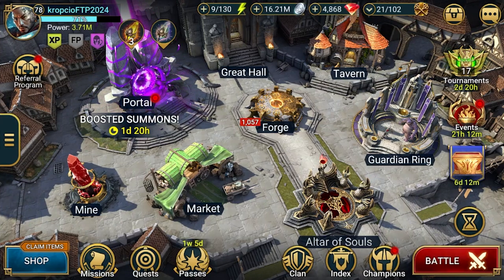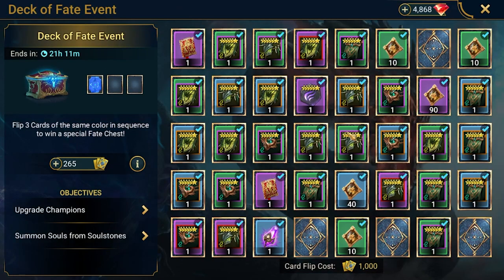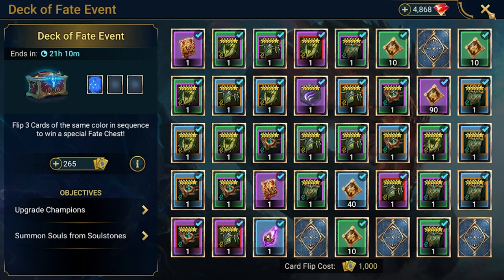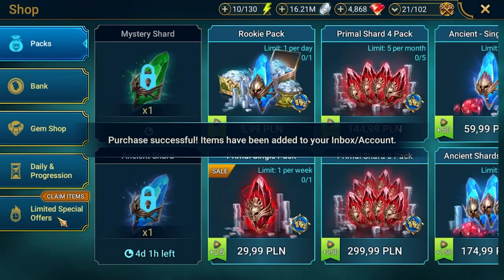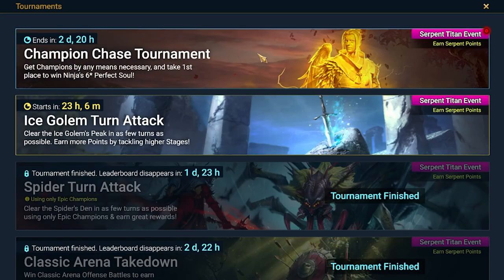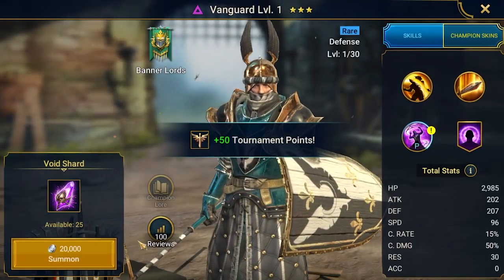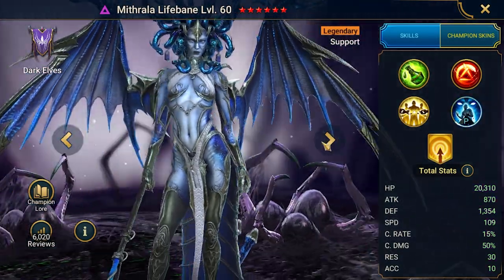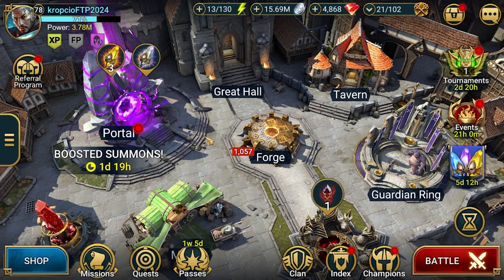FTP 2024 - Ep.66: Void summons for Mithrala Lifebane perfect soul | Raid: Shadow Legends